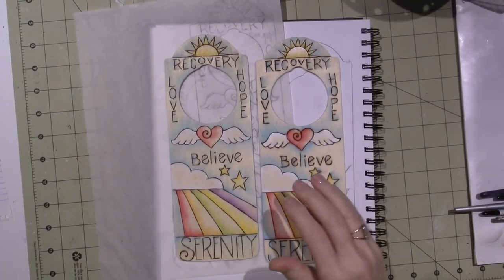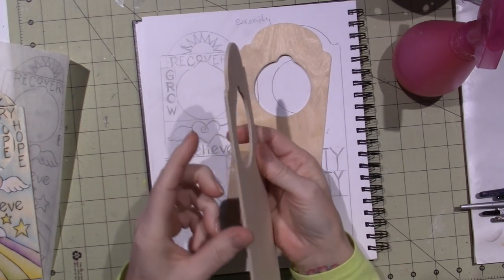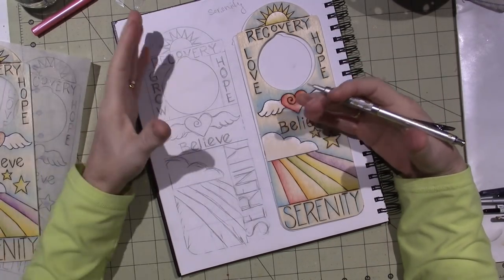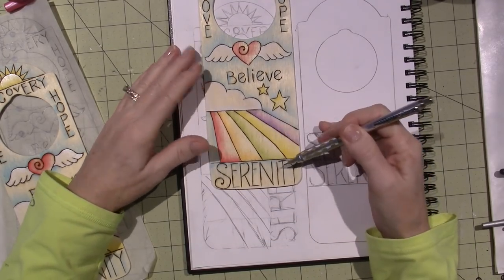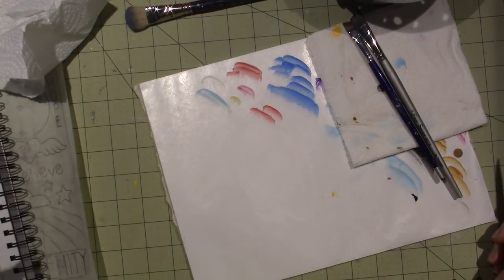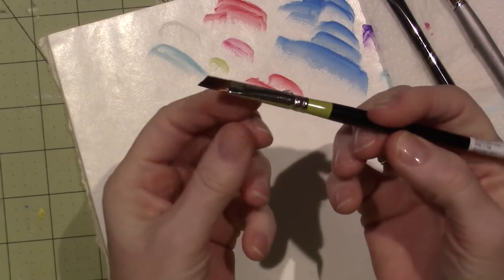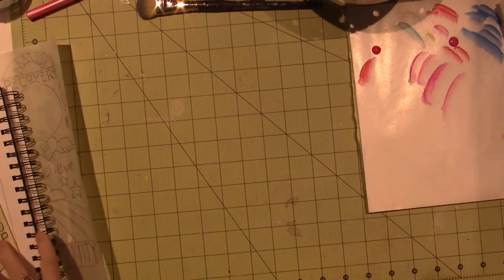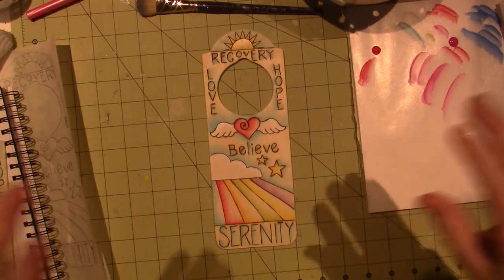Door Hanger share and chitchat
In this video I share some painted wood burning projects and talk a little about angle brushes. TFW, Sara